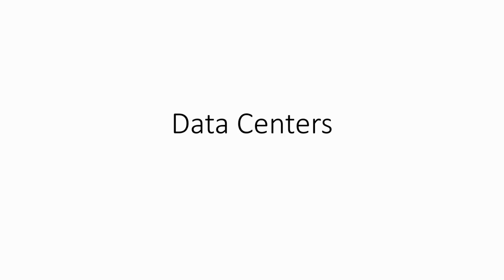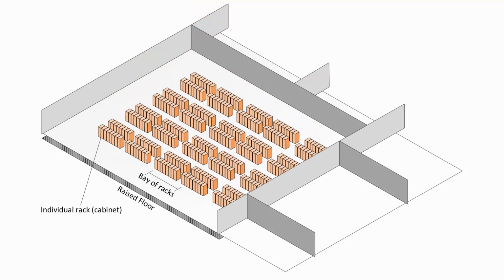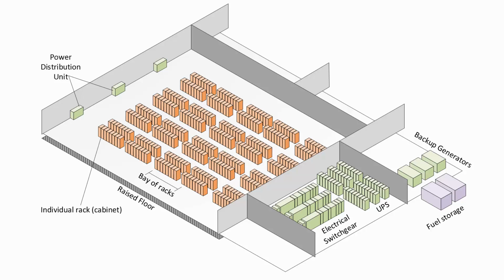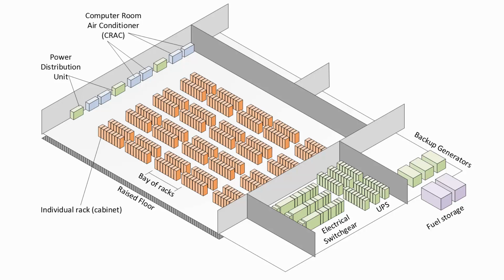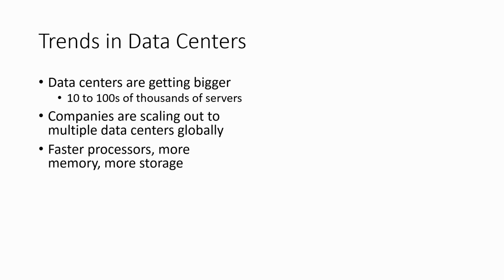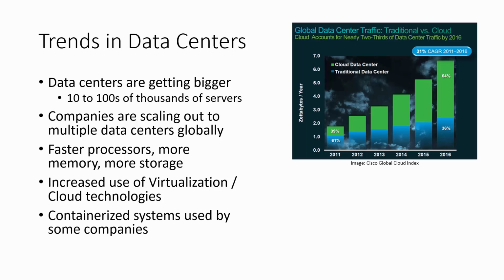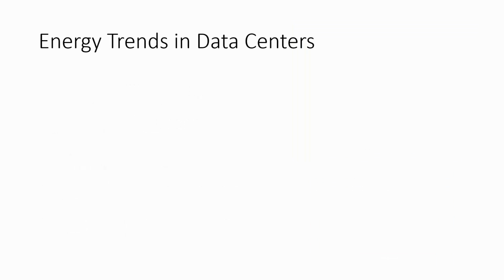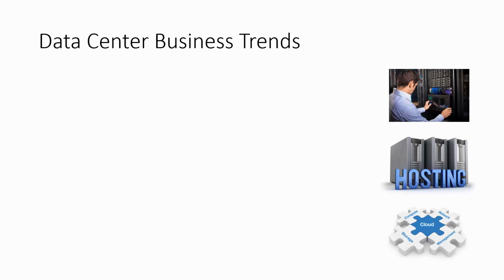Data Center Trends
In this video we introduce data centers and cover data center trends. This video is for the 15319/15619 Cloud Computing Course at CMU.